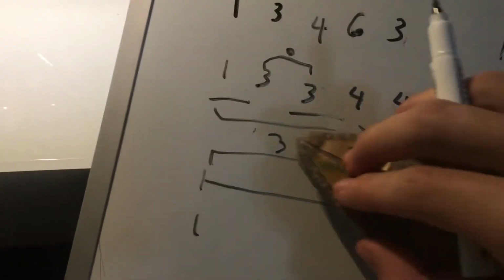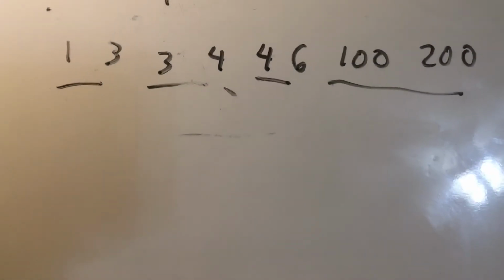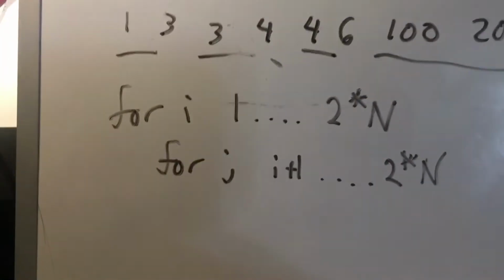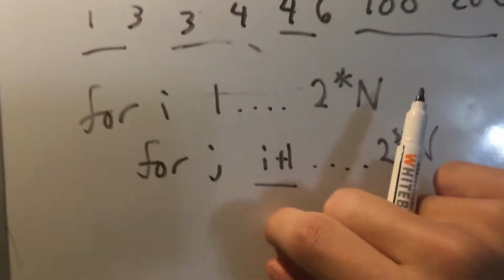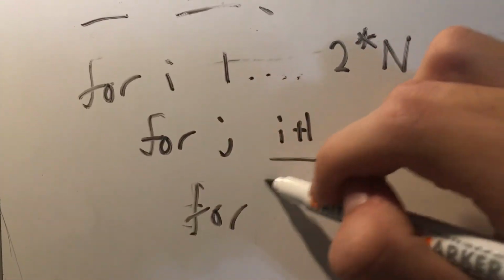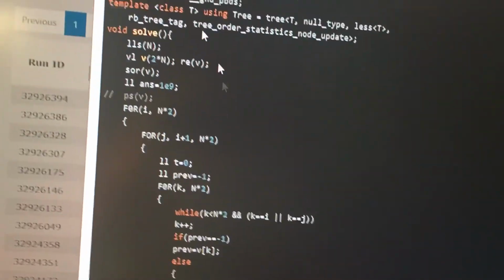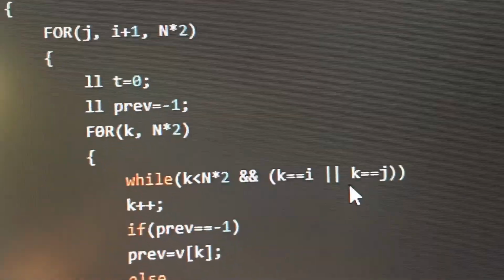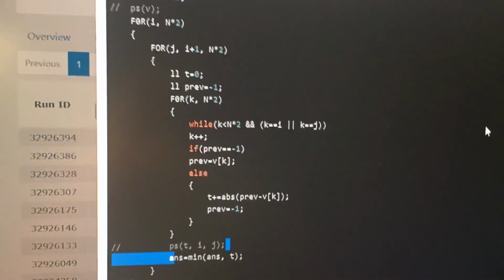Kayaking 863B Codeforces Solution